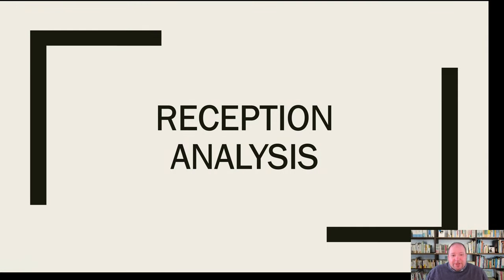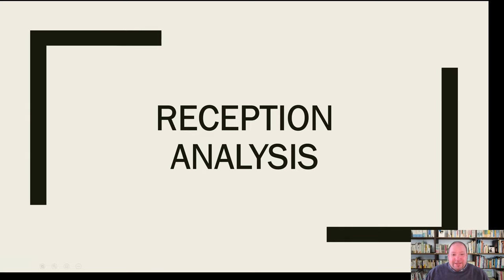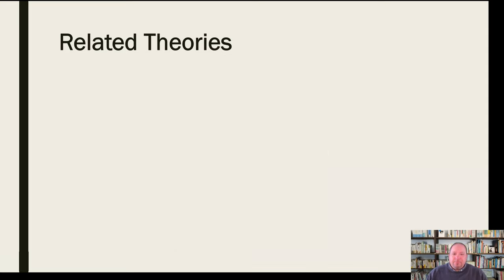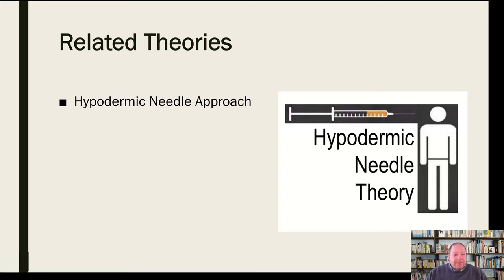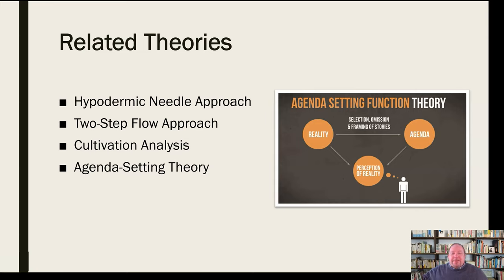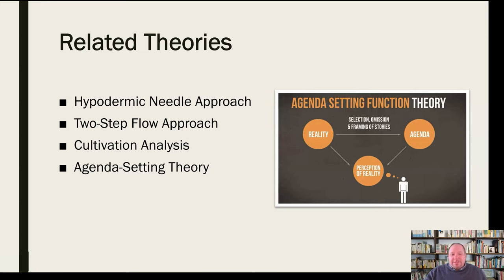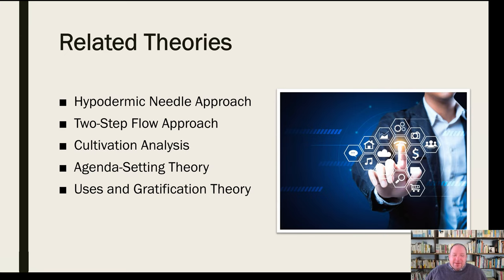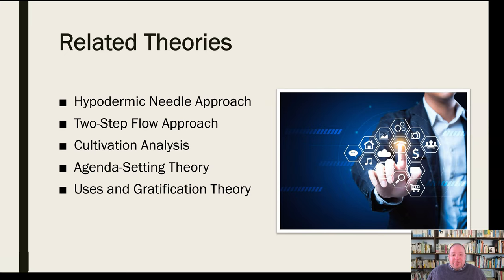Reception Analysis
Mini-lecture discussing the critical lens of Reception Analysis in critical media studies.